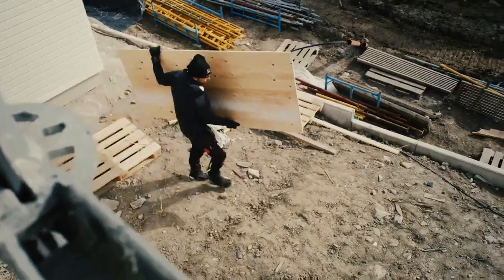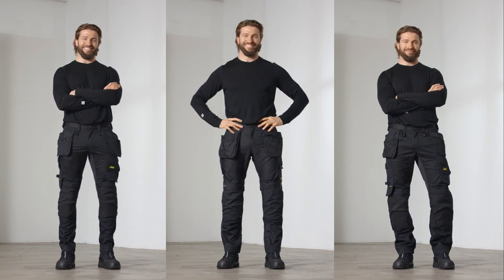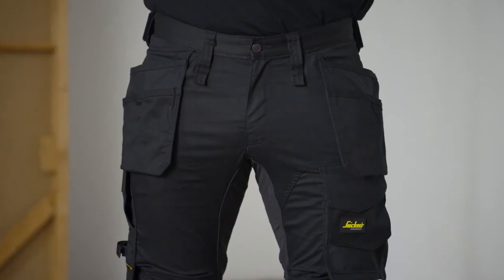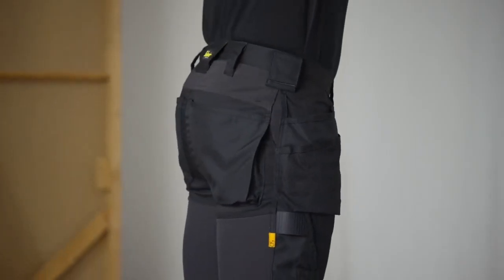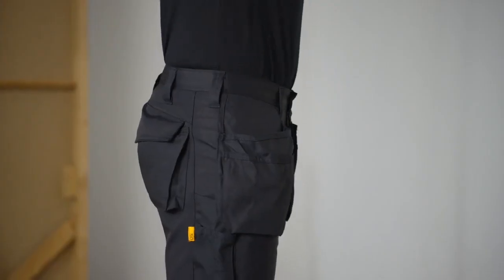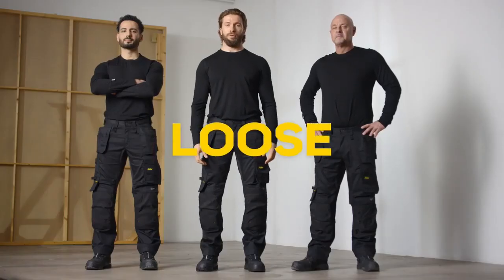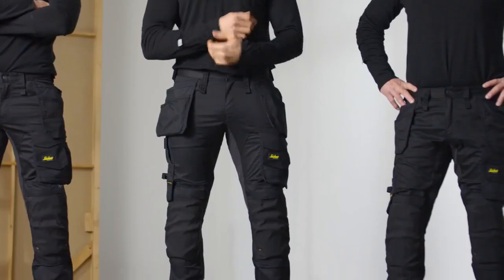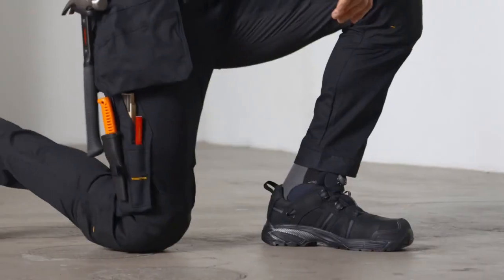Bacher Work Wear / Arbejdsbukser i tre pasformer til mænd - Snickers Workwear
Snickers tilbyder arbejdsbukser i tre pasformer til mænd:
- Slim fit
- Regular fit
- Loose fit

Bacher Work Wear er landets førende totalleverandør indenfor arbejdstøj, profiltøj, uniformer og sikkerhedssko. Vi tilbyder vores B2B kunder deres egen webshop med et skræddersyet sortiment af arbejdstøj, som tilpasses kundens individuelle behov.